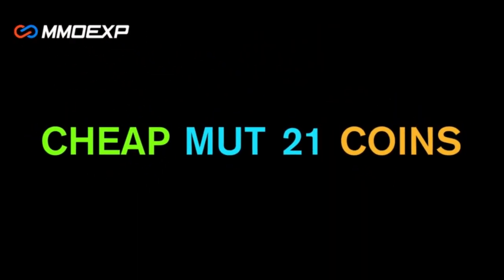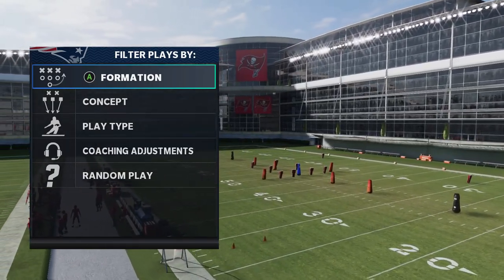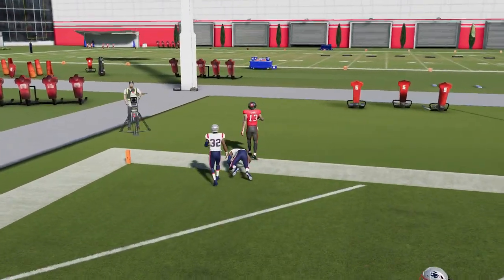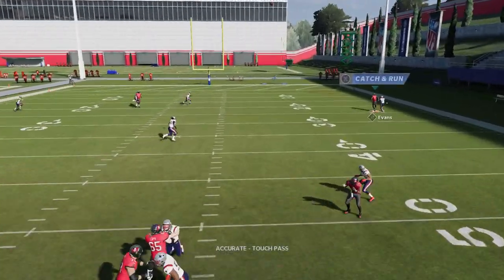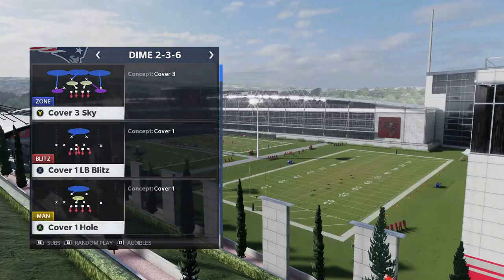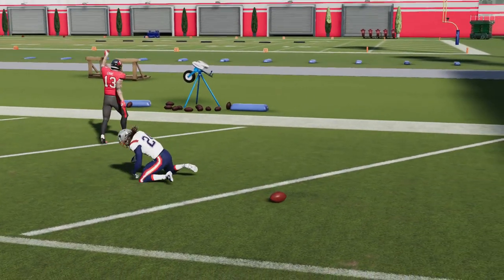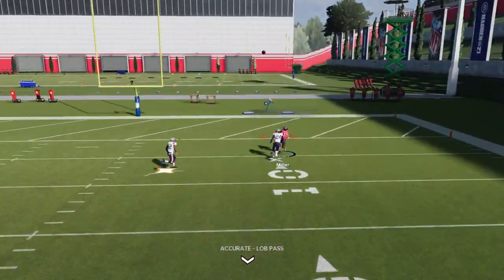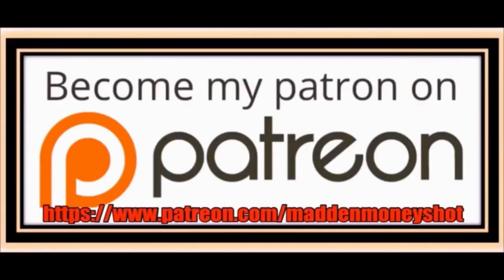SCORE EVERY PLAY! Rare GLITCH ROUTE That Runs Right Past the Defense! Madden NFL 21 Tips & Tricks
In this video I go over a rare glitch route that can only be found in 1 play in the game, and beats any man corner in madden nfl 21. Watch as I use the a 60 overall Receiver and Beat 99 Overall Stephon Gilmore with 99 man EVERY TIME! Buccaneers Offense Money plays tips and tricks